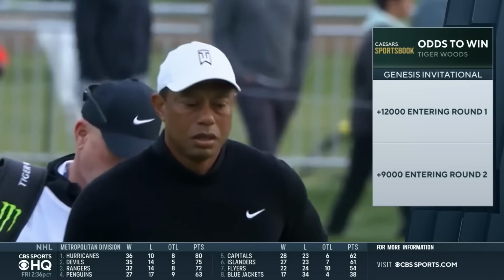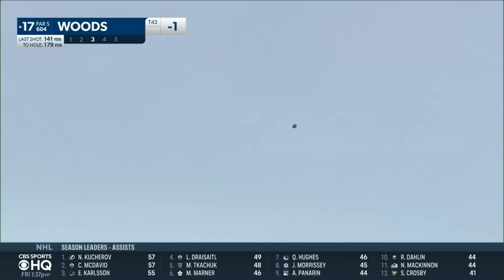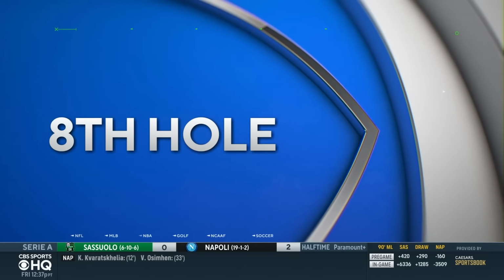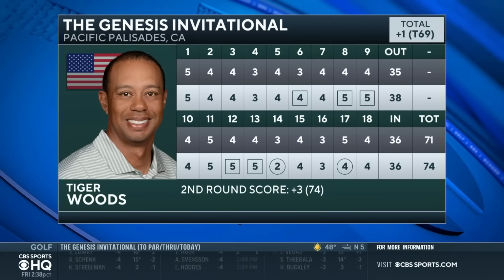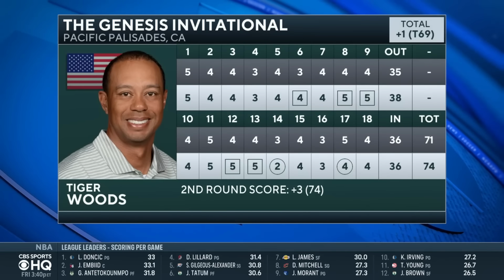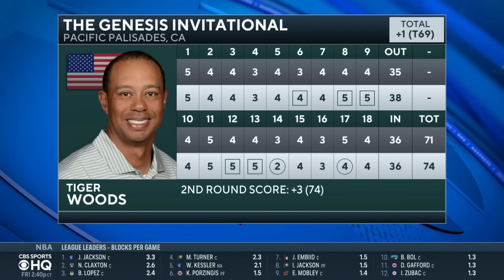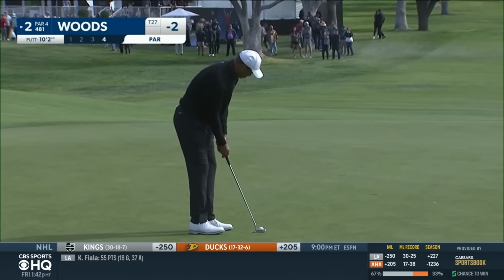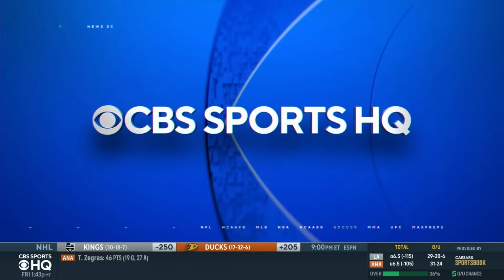Tiger Woods Projected To MISS CUT At Genesis Invitational After Round 2 I FULL HIGHLIGHTS + RECAP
Michael Breed joins CBS Sports HQ to recap Tiger Woods' Round 2 of the Genesis Invitational.